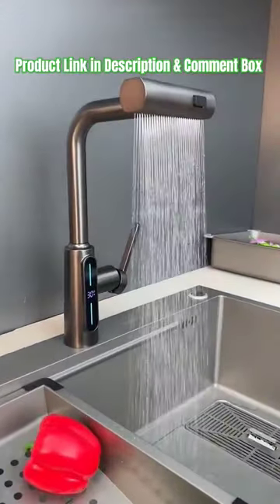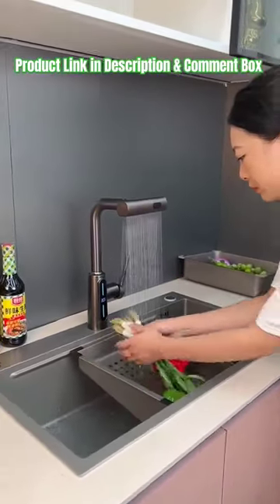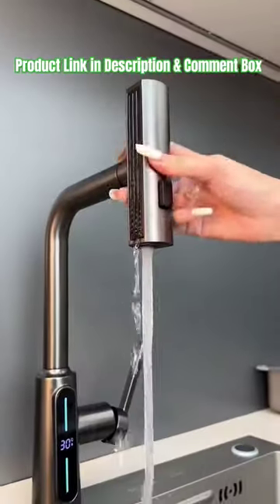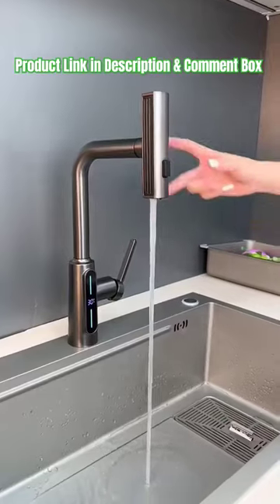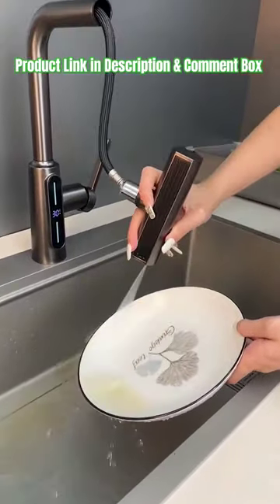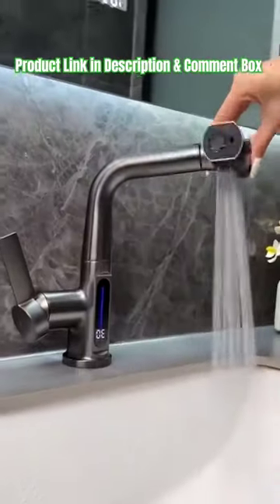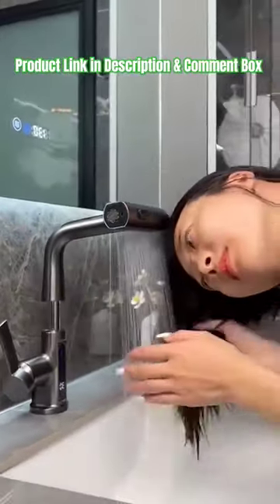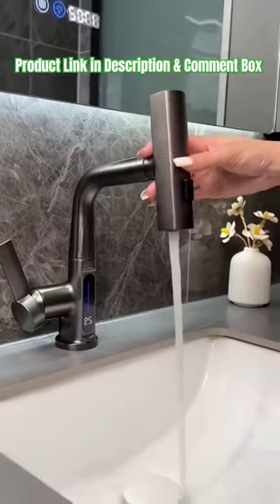Smart Basin Faucet with Digital Screen | Temperature Control Basin Tap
Smart Basin Faucet with Digital Screen | Temperature Control Basin Tap Life Hack Gadget

Visit our online store to order this amazing product.

All Right to above Music Label & No Copyrights Infringement intended. video to the respective owners. copyright Disclaimer under section 107 of the copyright Act 1976 allowance is made"fair use for purposes such as criticism coment news reporting teaching and research fair use is a use primated by copyright statue that might otherwise be infringing non profit educational or personal use tips the balance in favor of fair use.. Don't forget to subscribe 😉 *keepsupport *keepshering *.